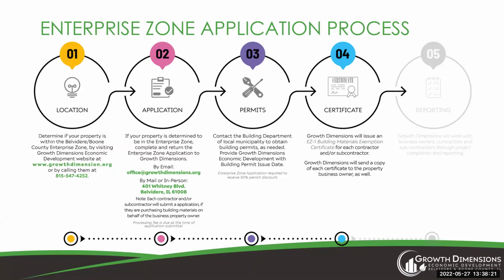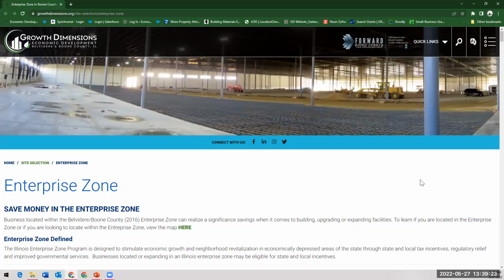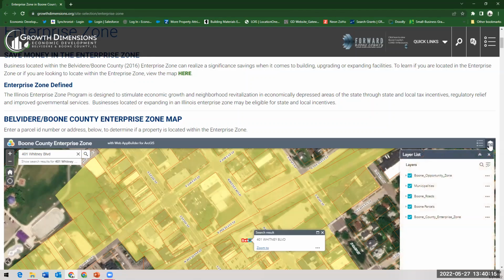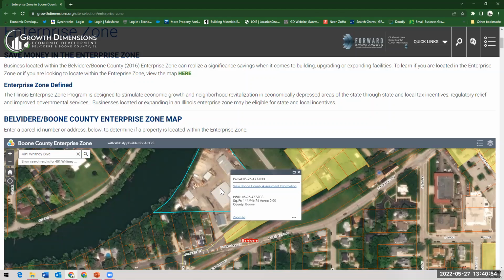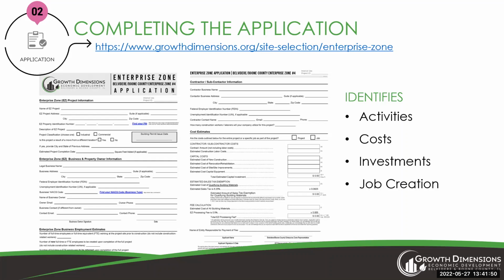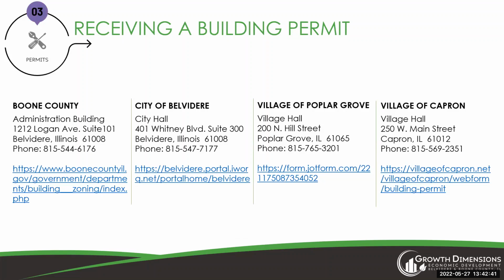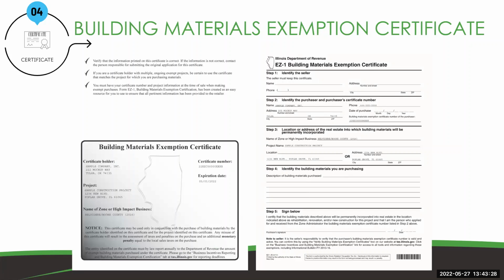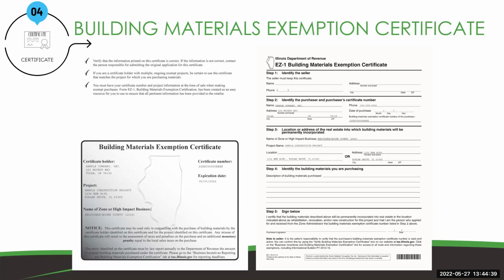Belvidere Boone County Enterprise Zone: The Enterprise Zone Process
The process to apply for the benefits available within the Boone County Enterprise Zone is pretty simple. This video will take you through how to determine if your property is within the Enterprise Zone, where to find & how to submit the application, where to obtain building permits and how to use your Building Materials Sales Tax Exemption Certificate.